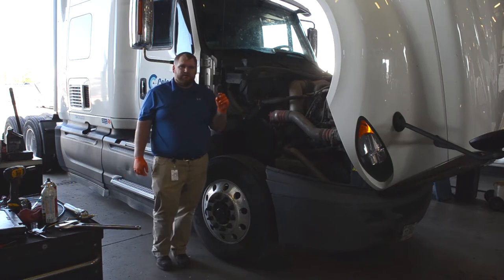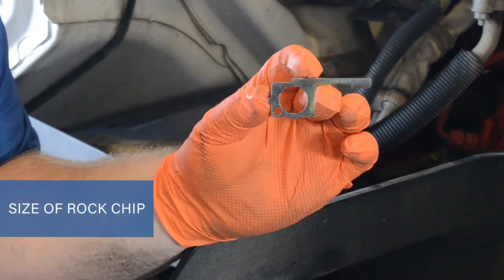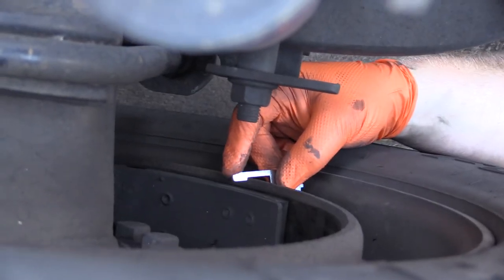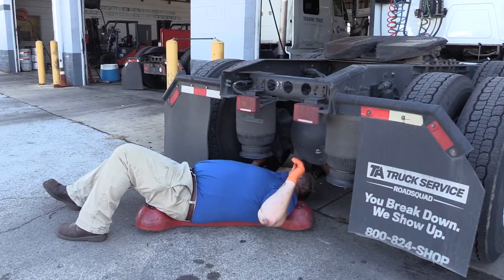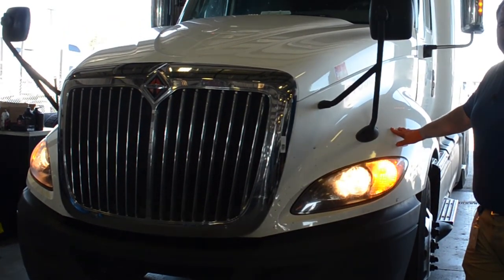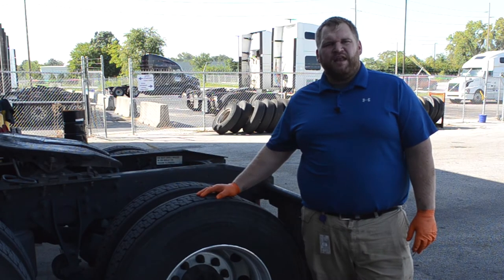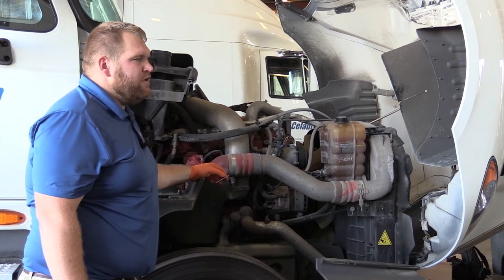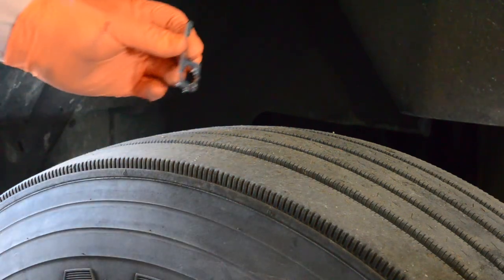Celadon Shop Talk: Braking and Tires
Hear a few quick tips on checking your brakes, lights and tires from Celadon's Maintenance Services Manager, William Knepper.